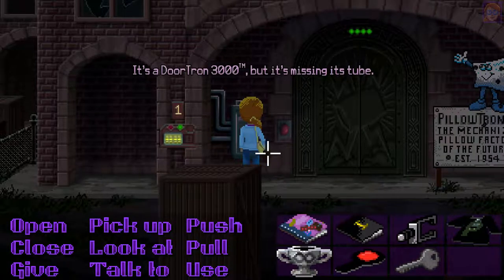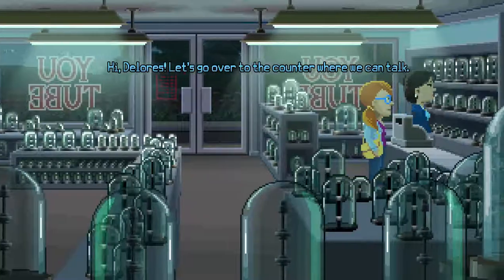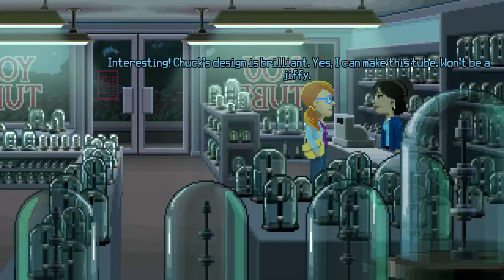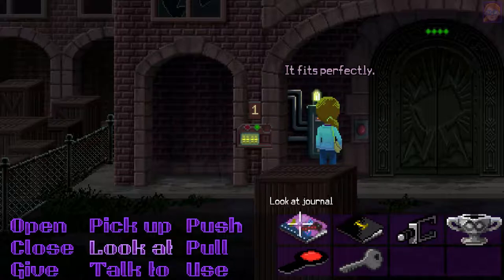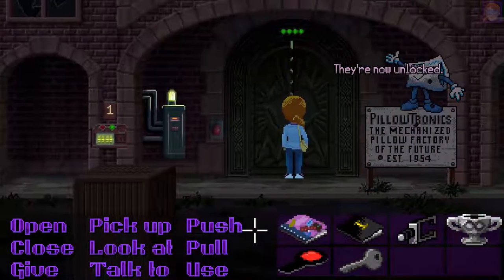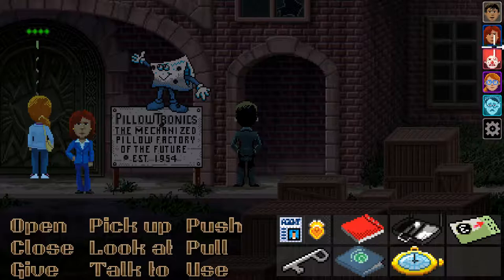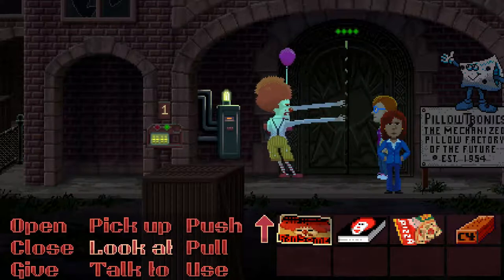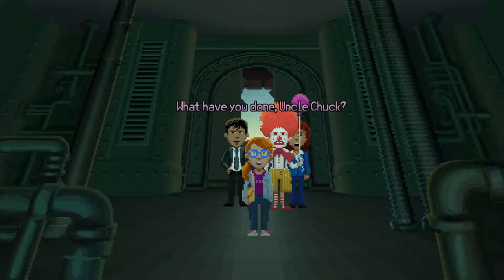Thimbleweed Park - 07 Pt 6 Factory 07 Opening the big door